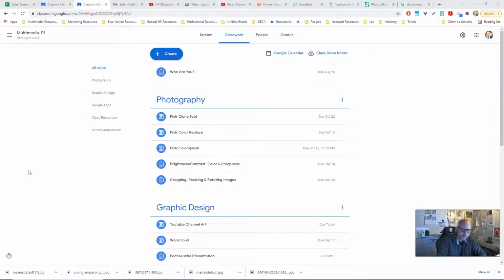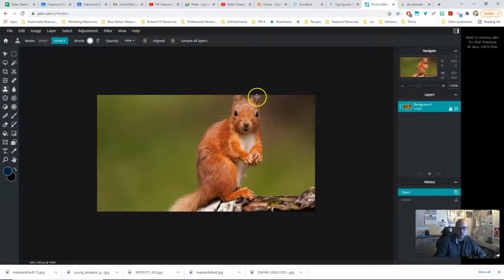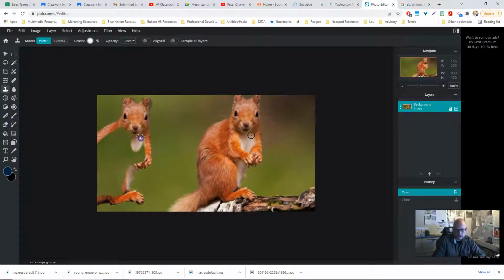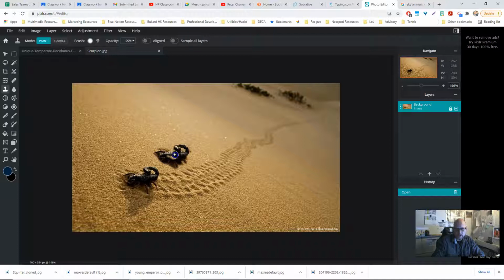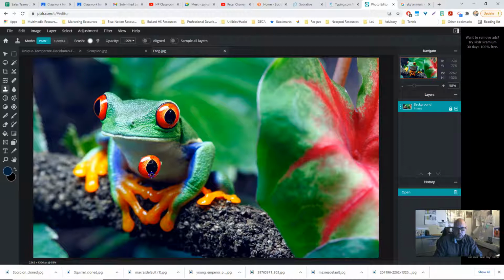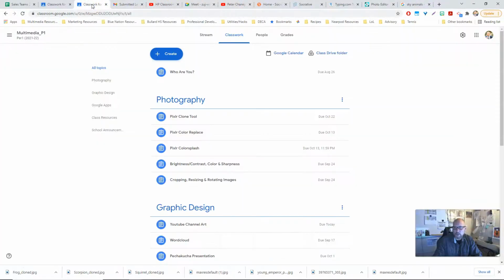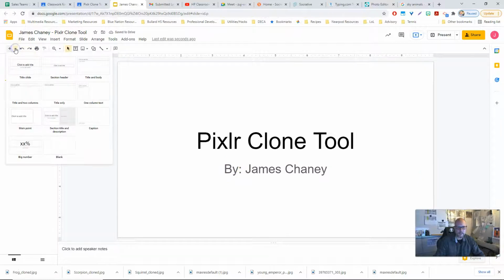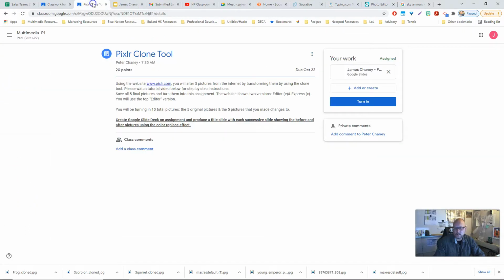Pixlr Clone Tool Tutorial